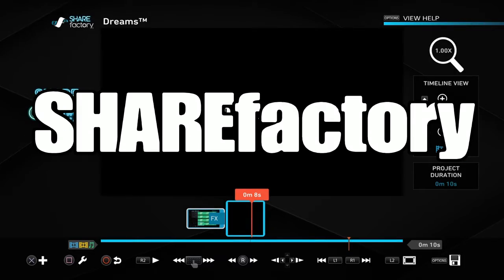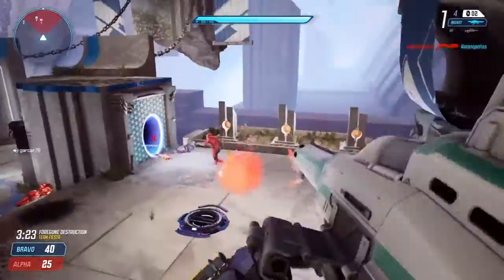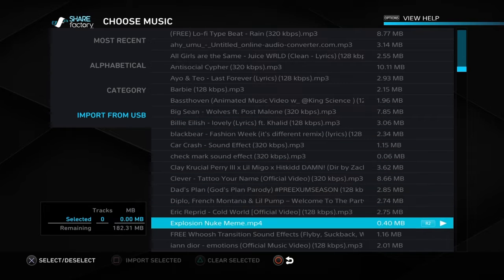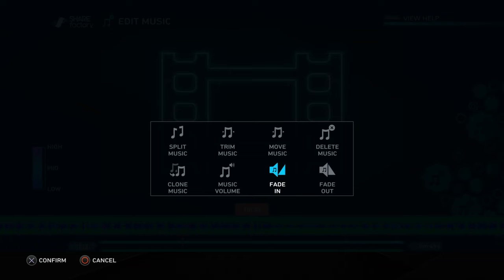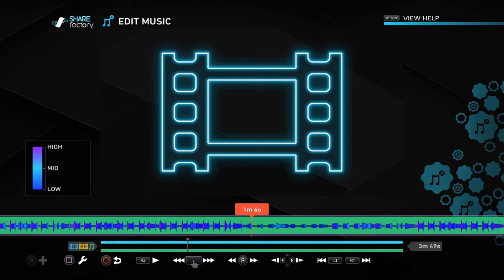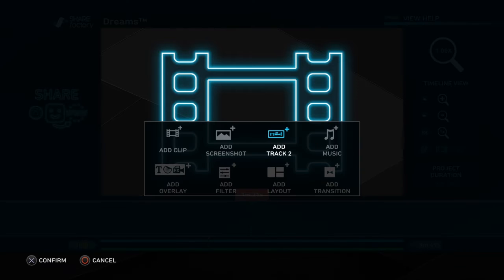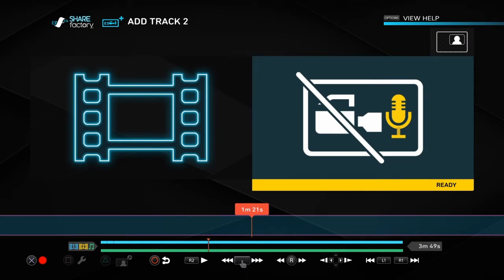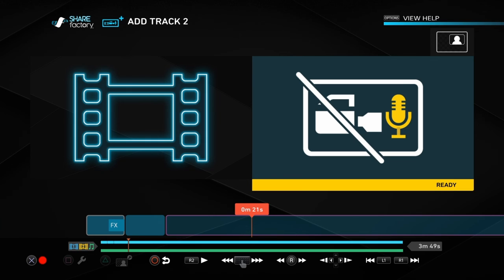Having Trouble Adding MUSIC To Your Videos? TRY THIS! | How To Add MUSIC On Sharefactory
This is how to add music on sharefactory. In this video I go over how to add music on sharefactory with and without a usb from YouTube. I also go over some common issues and tips on how to fix them so you can add music to any of your videos or montages.